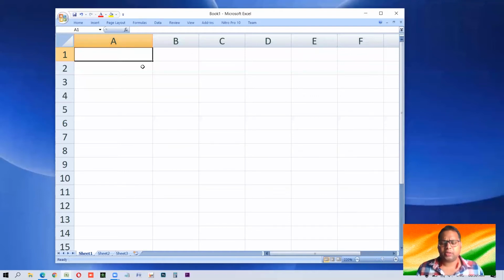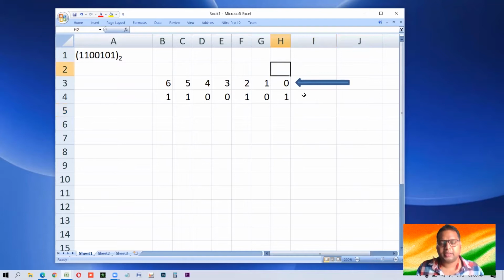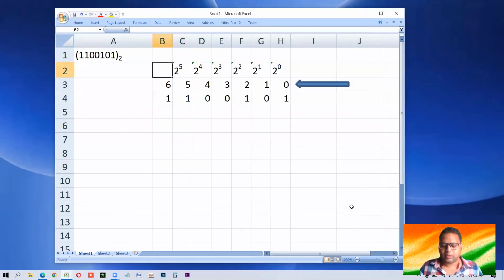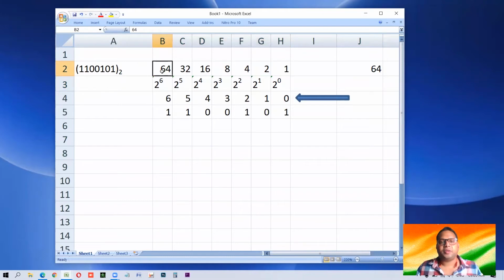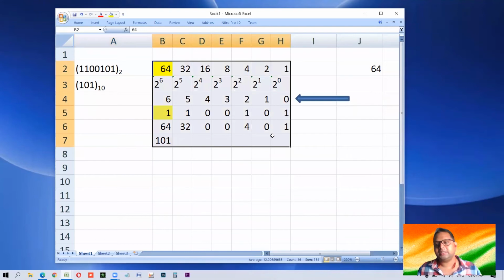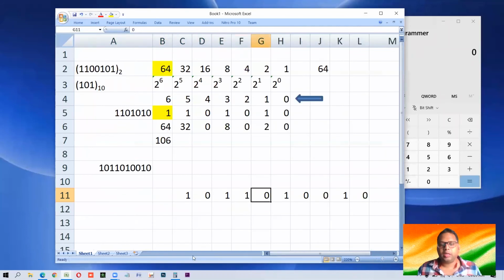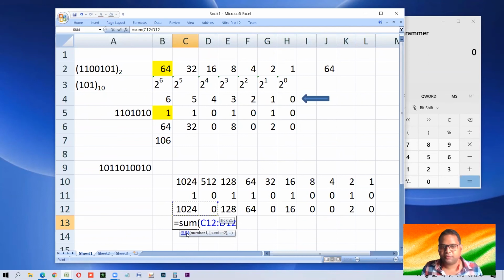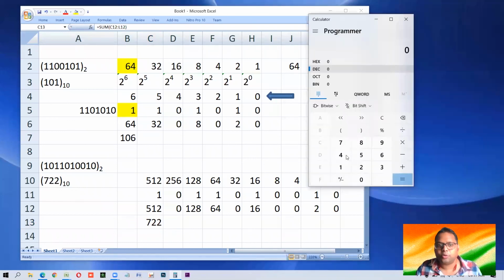7 2 7 3 Converting Binary to Decimal